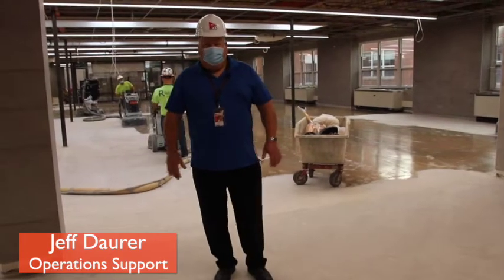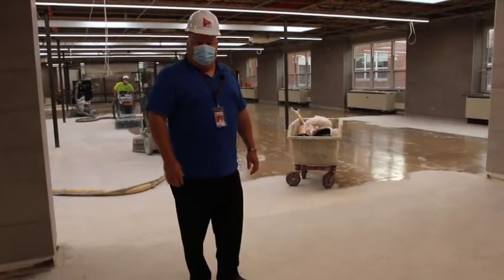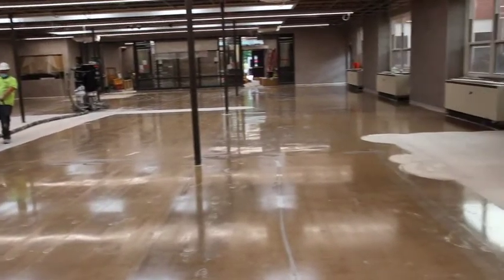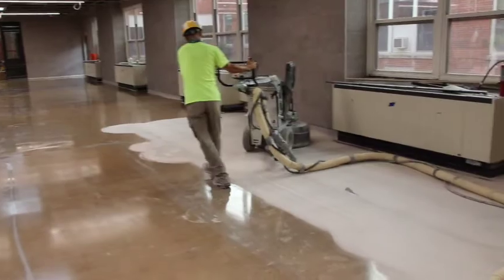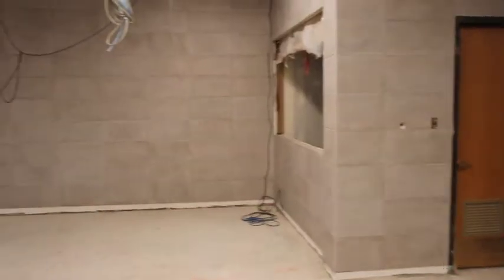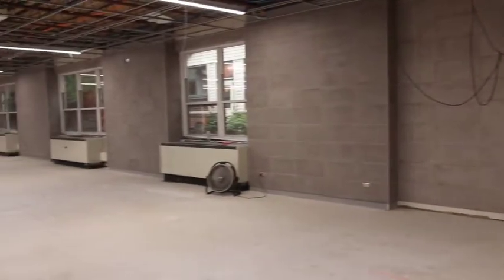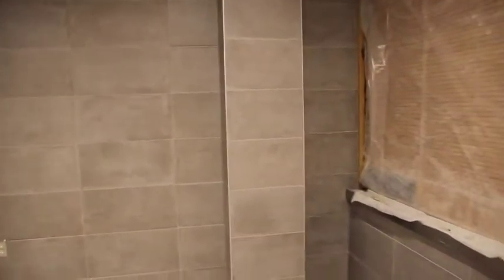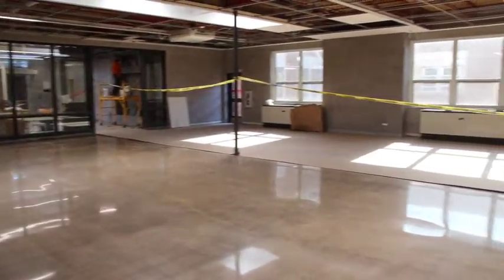Summer Construction 2020: Crystal Lake Central Cafeteria Update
TransformationTuesday: 🚧 The end of summer is near which means that construction at District 155 is almost complete! Watch this video to see how the cafeteria is looking at Crystal Lake Central!